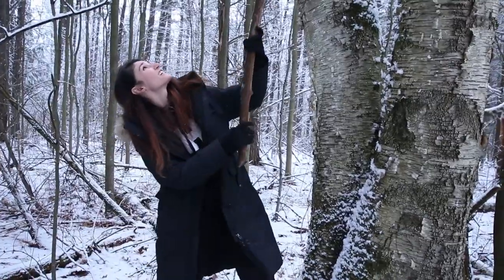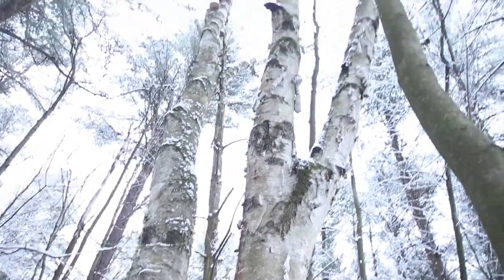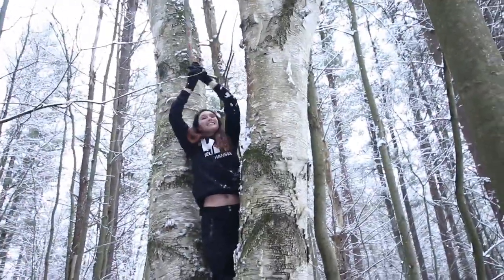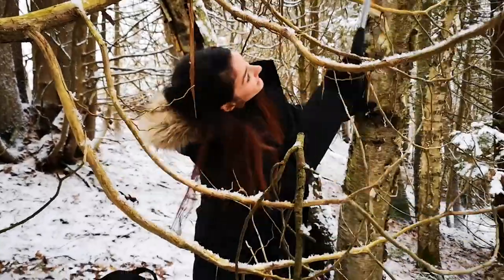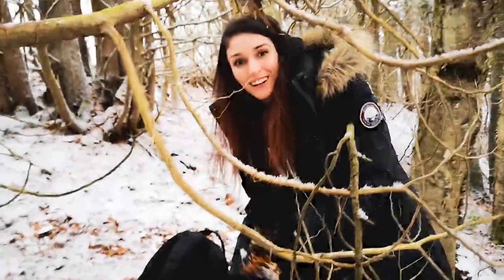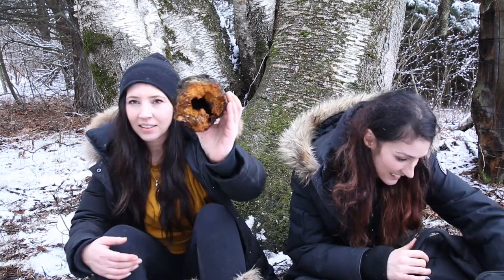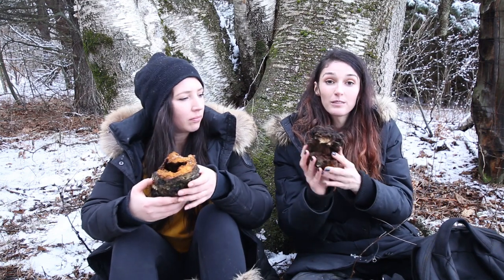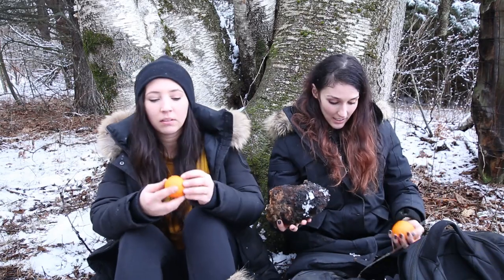CHAGA MUSHROOM HUNT - WITH HERMIT HOLE - WINTER HIKE VLOG STYLE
Hey everyone, ATTIC ANATOMY has been away for a long time, I do plan on uploading more this year here with similar content. but I thought I would let you know about my new channel. Since being away from youtube I have started a business called HERMIT HOLE, with a close friend.  We create informational content, plant identification, bee keeping vlogs, walks in the woods and our finds, and will show you how to make your own herbal and sustainable products.
Things such as tinctures,bees wax wraps and syrups etc etc.

We are just starting our new series on youtube and have just posted our first video, which I posted here as well.
We hope you join us over that way and follow us through our journey with HERMIT HOLE :) .